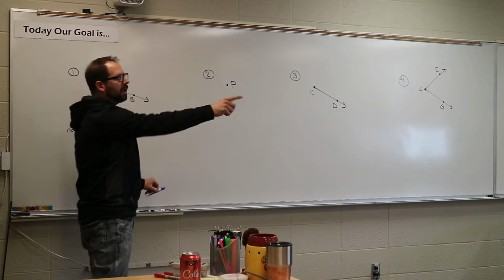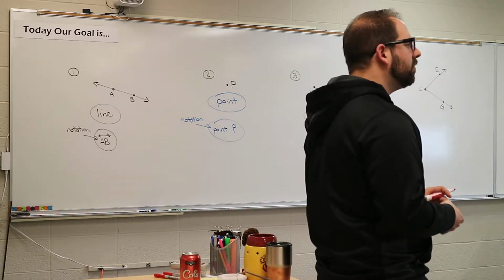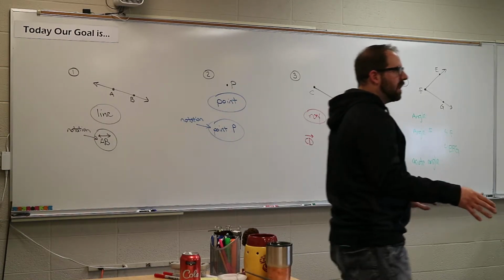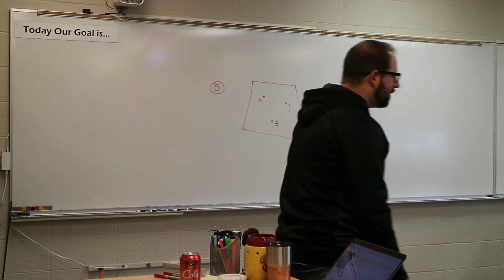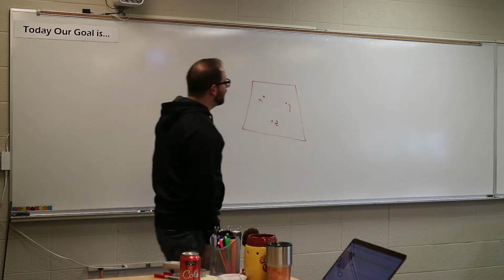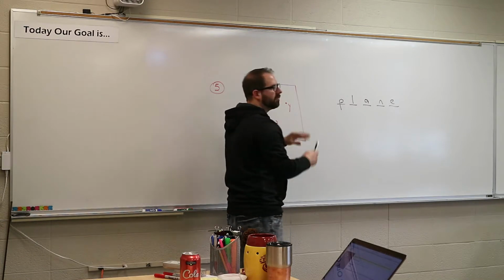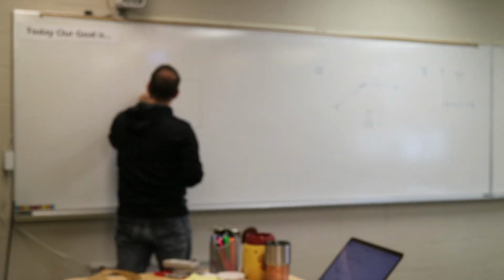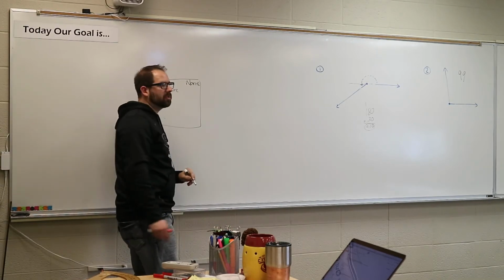General Math Section 7.2: Angles & Angle Measure (exit ticket)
Section 7.2: Angles & Angle Measure (exit ticket)
-notes
-exit ticket